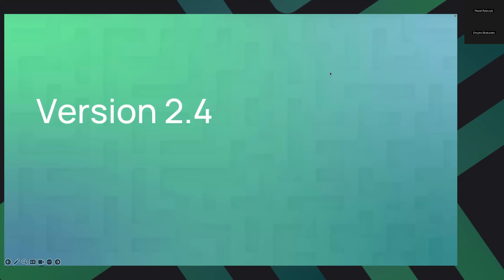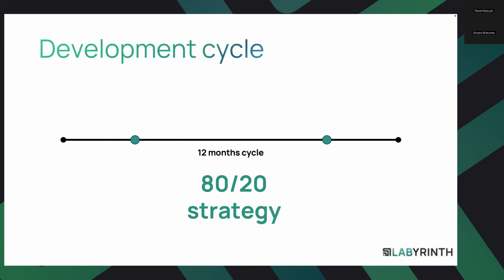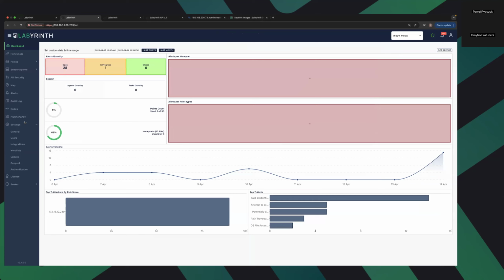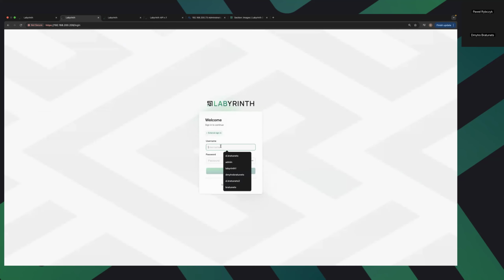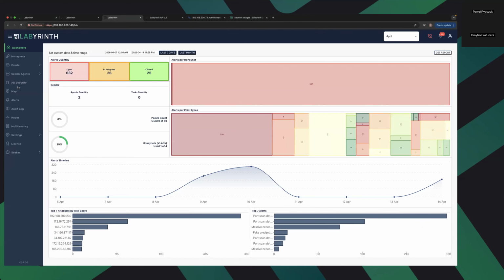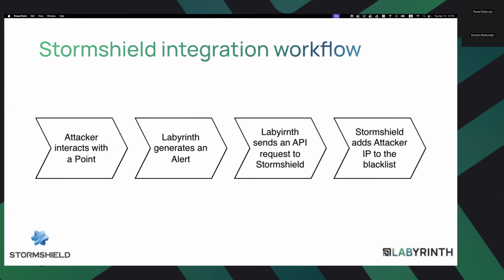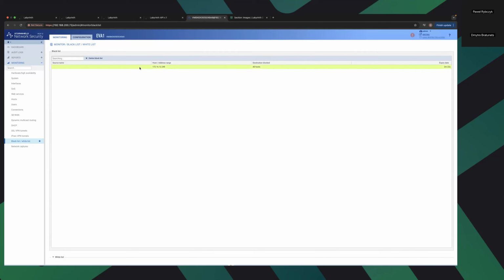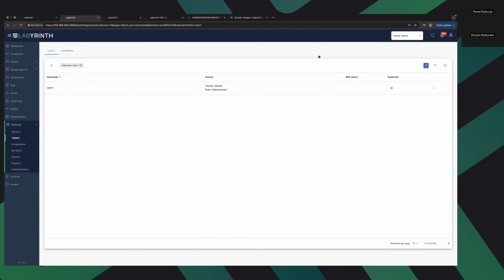LABYRINTH | version 2.4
🚀 LABYRINTH 2.4 is here!
We’re taking preemptive security further with smarter identity integration, cloud-ready deployments, and stronger automation.

🗝️ What to expect:
 🔐 Advanced authentication (AD + Entra ID SSO)
 🌩️ AWS & hybrid deployment support
 ⚡ New integrations incl. Stormshield